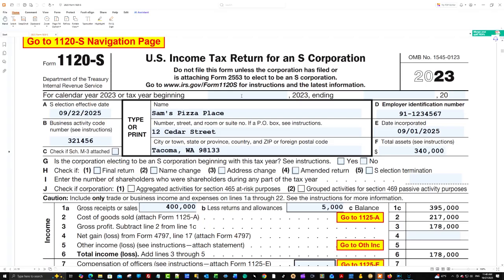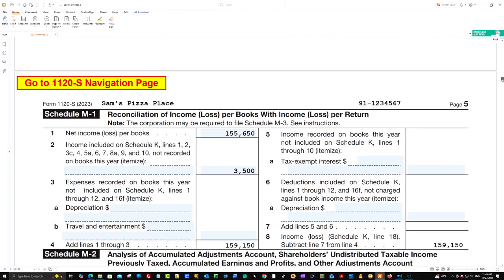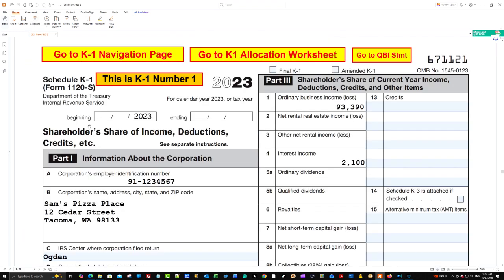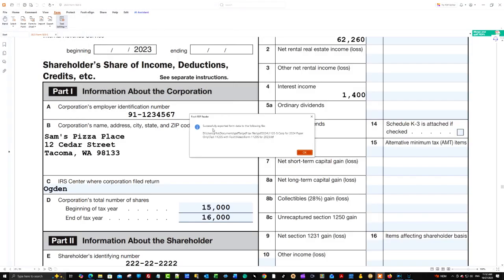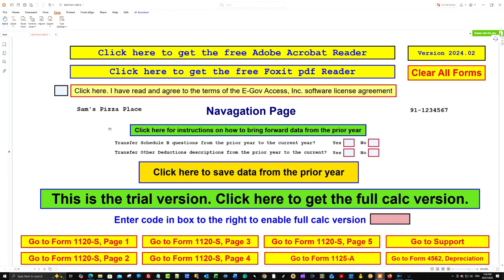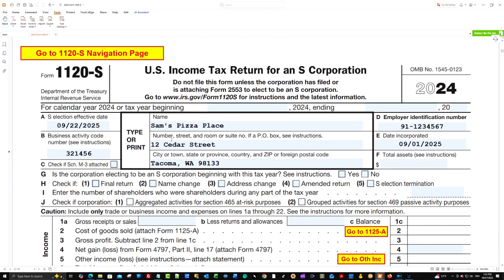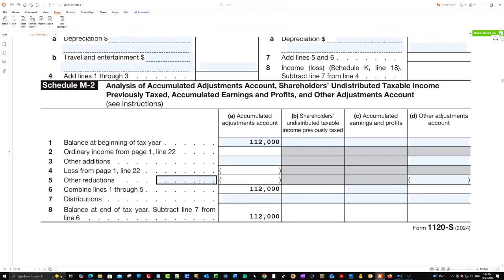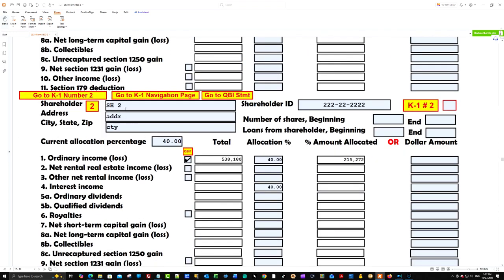IRS Form 1120S - How to transfer tax data from prior year to current year